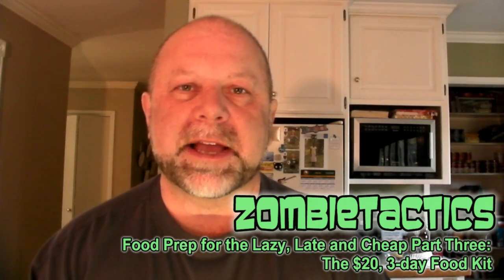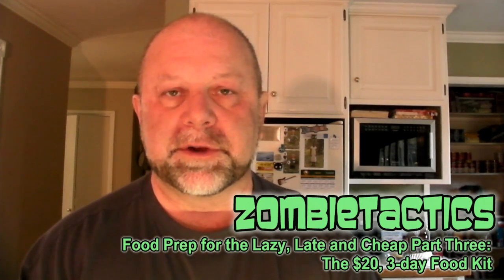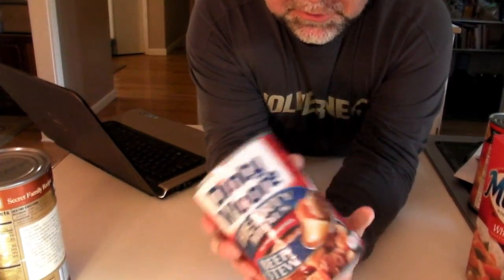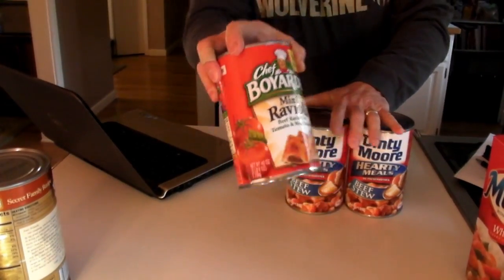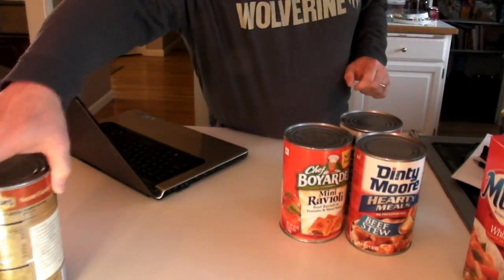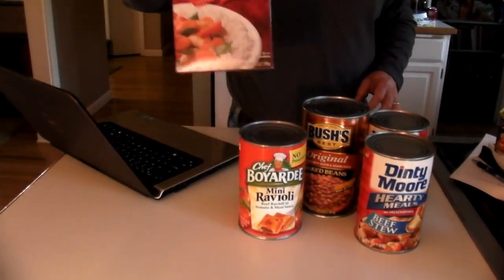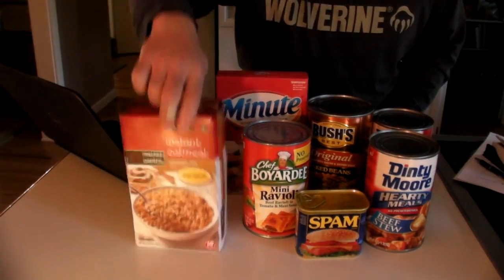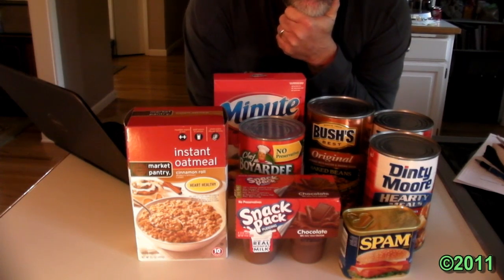Food Prep for the Lazy, Late and Cheap Part Three: $20, 72-hour Food Kit (Reposted)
REPOSTED*: With next to no effort (lazy) and $20 or under (cheap), you can set yourself up today (late).